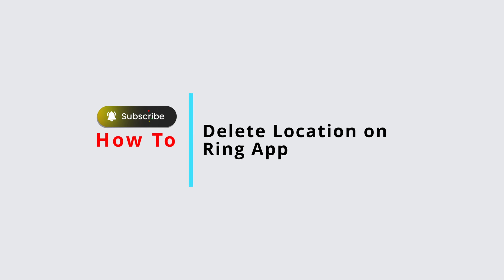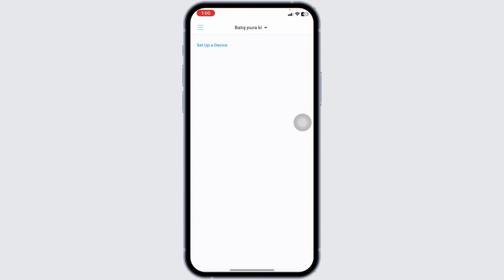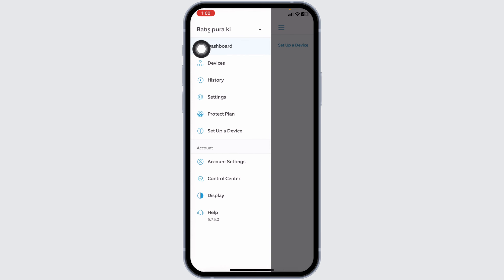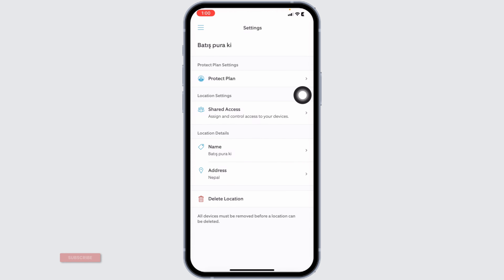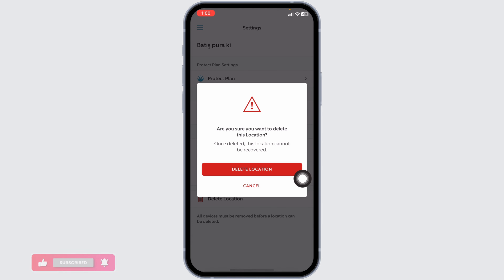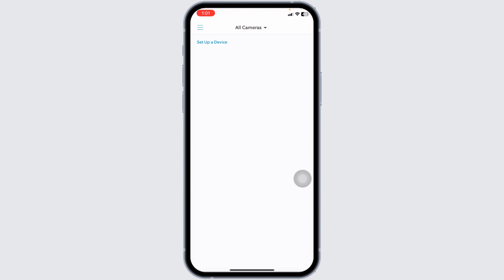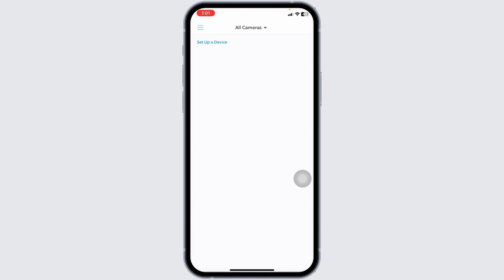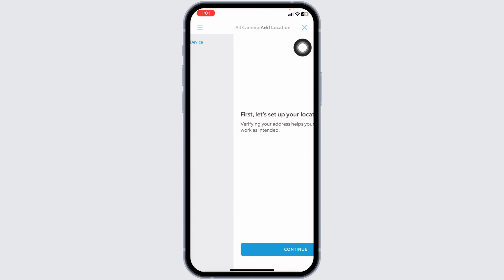Ring App: How to Delete Location on Ring App 2024 | Disable Location on Ring App | Remove Location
Tutorial On How to Delete Location on Ring App 2024

Welcome to Official Help Desk! In this video, we'll guide you through the process of deleting a location on the Ring app in 2024. We'll also cover how to disable location on the Ring app and provide steps to easily remove a location from your Ring account.

Topics Covered:

- How to Delete Location on Ring App 2024: Step-by-step instructions to delete a location on the Ring app, ensuring your app's settings are up to date.

- Disable Location on Ring App: Detailed guidance on how to disable location tracking in the Ring app, including tips for managing your location settings.

- Remove Location: Tips and tricks for removing a location from your Ring account, covering common issues and solutions.

🕒 Timestamps for Easy Navigation:
0:00 - Introduction
0:05 - How to Delete Location on Ring App 2024
0:15 - Disable Location on Ring App
0:25 - Remove Location

Have you encountered issues while trying to delete a location on the Ring app? What solutions worked for you? Share your experiences or ask for help in the comments section below!